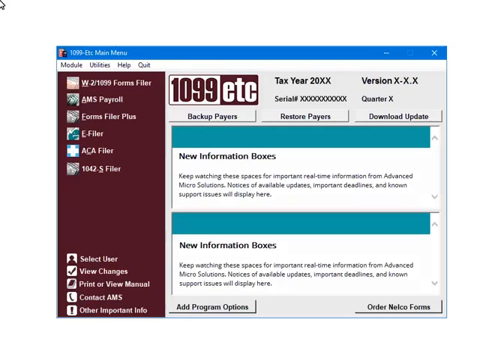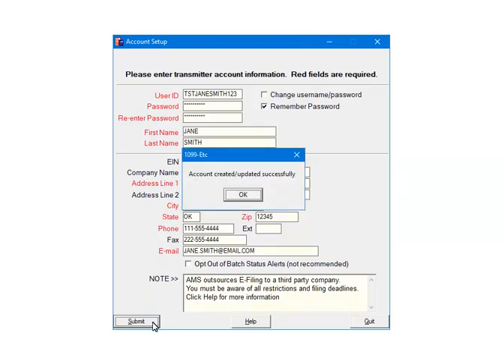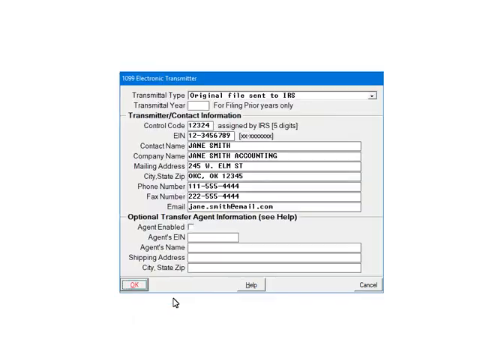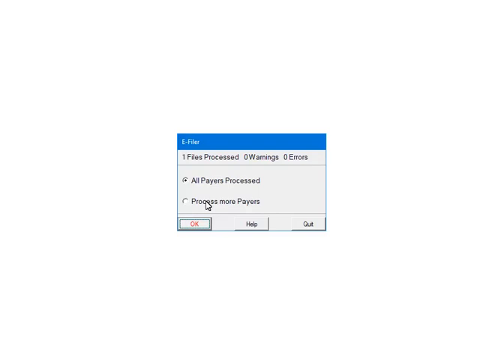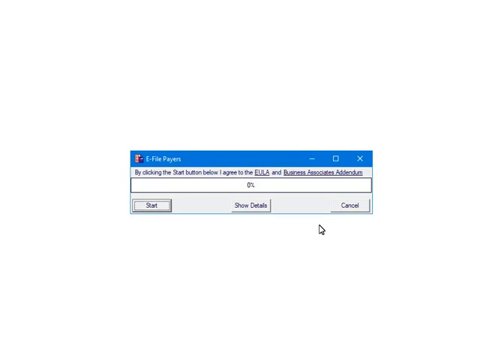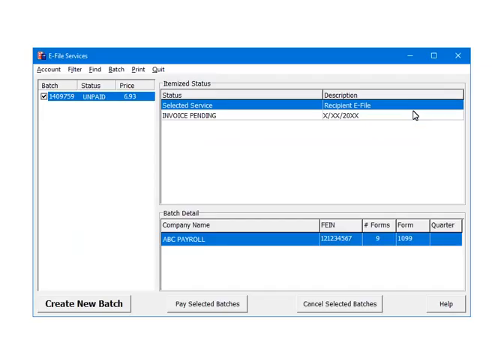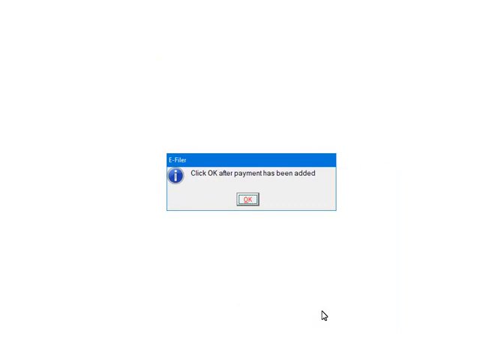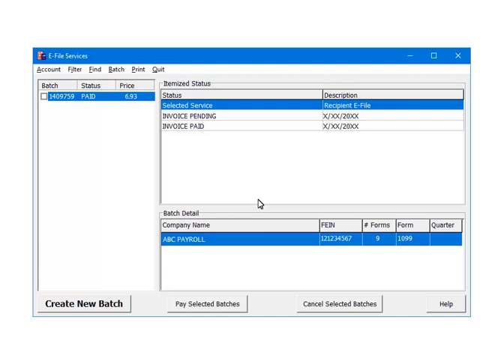South Carolina - 1099-MISC E-Filing Using E-File Services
This Tutorial will demonstrates how to E-File the 1099-Misc forms to South Carolina by creating a Batch and submitting the file to a third-party vendor using E-File Services.  Once the Batch is paid, the third-party vendor will submit the file to South Carolina on your behalf.